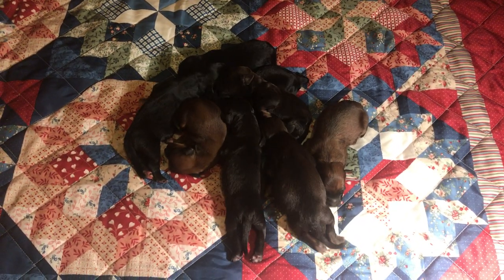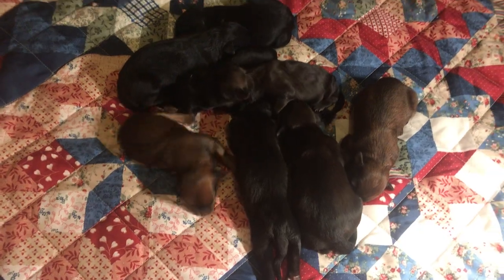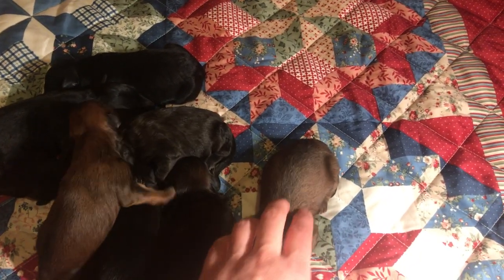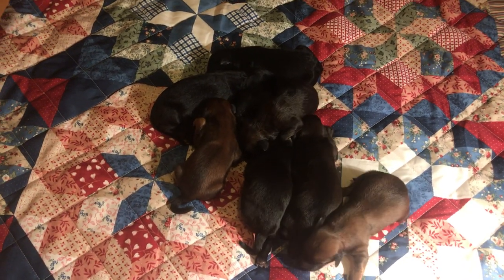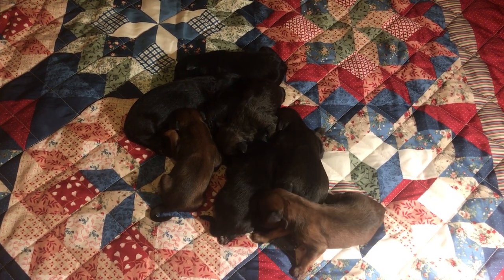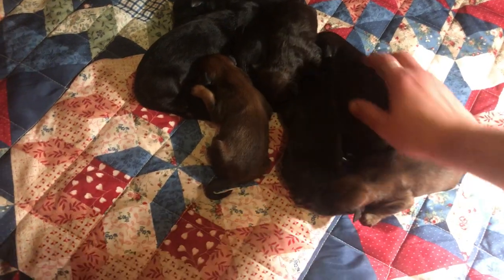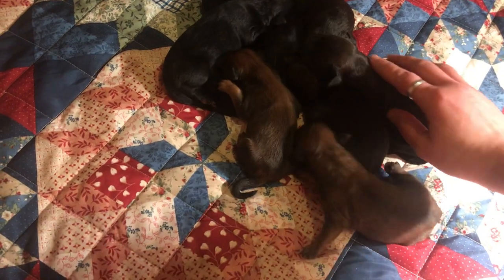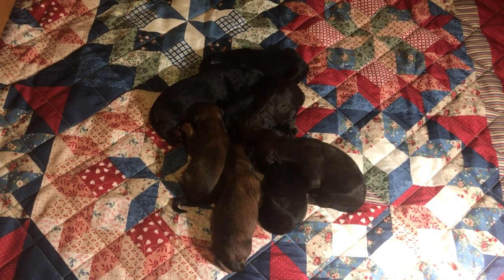Wheaten Hills Monday Movie - 12-31-2018 - Ellie